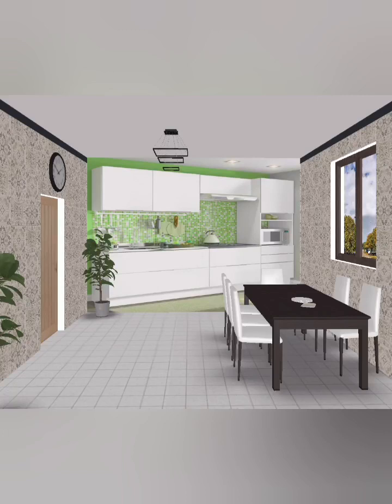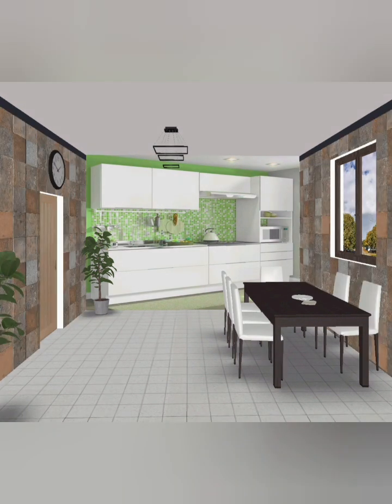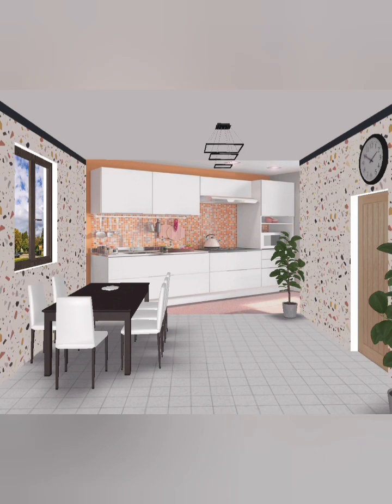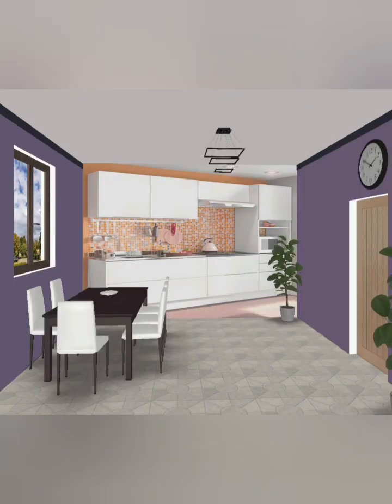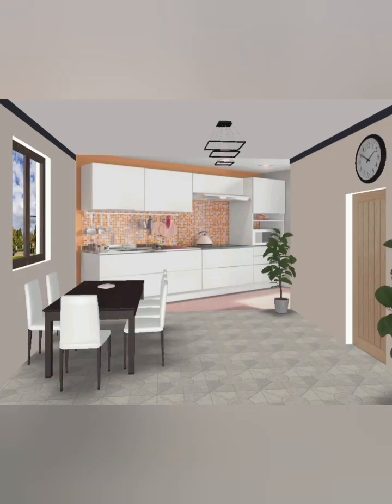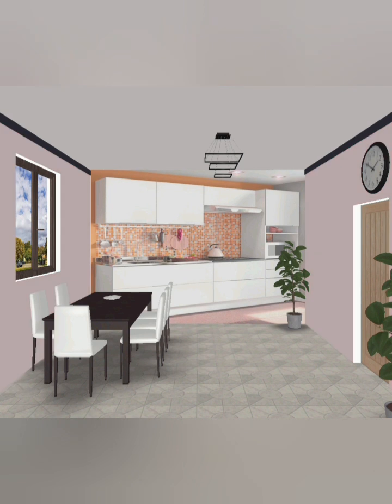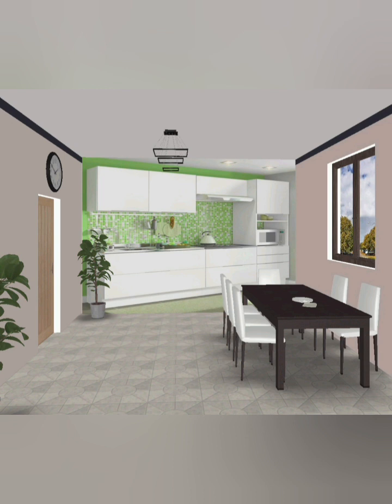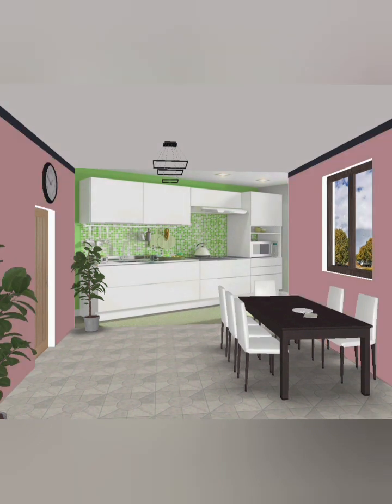modern white kitchen design modular kitchen cabinet white colour doors with tiles combination 2023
voice ---own voice on commentary